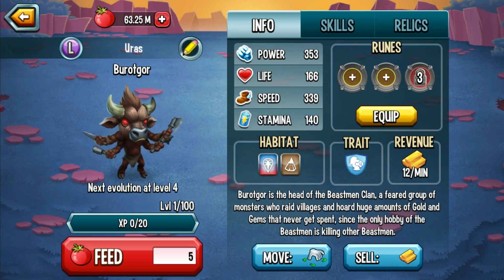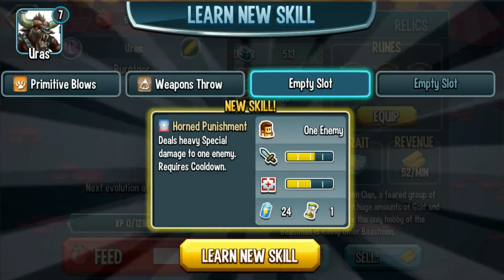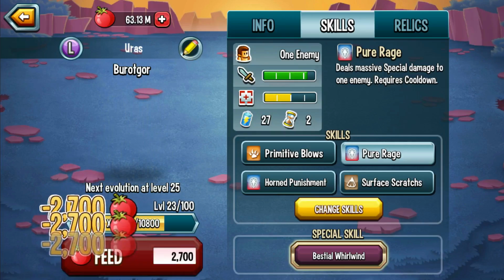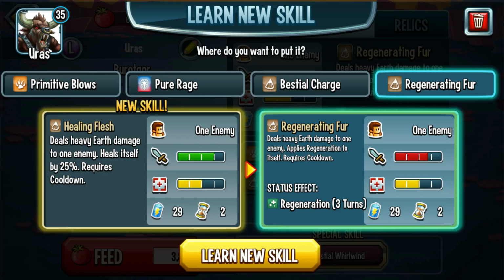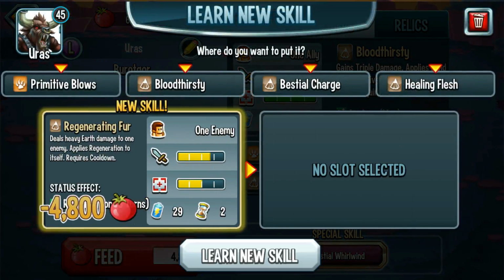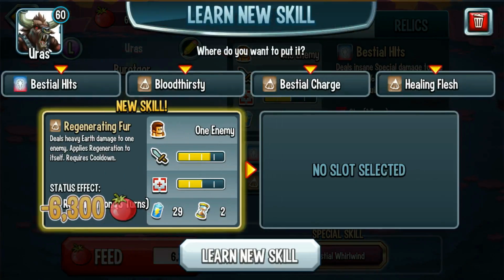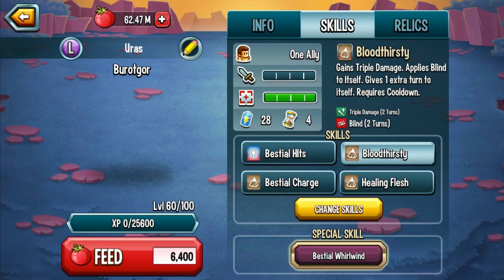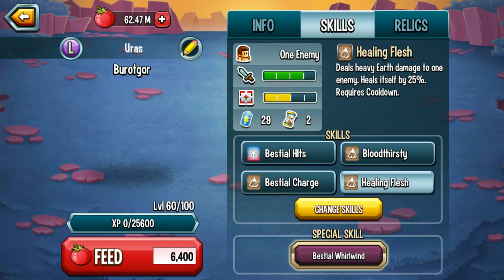Monster Legends - Feeding to 60! : Burotgor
Monster Legends

Feeding the Legendary Monster, Burotgor, in the breeding, collecting Monster fighting/Adventure game for iOS from Social Point.